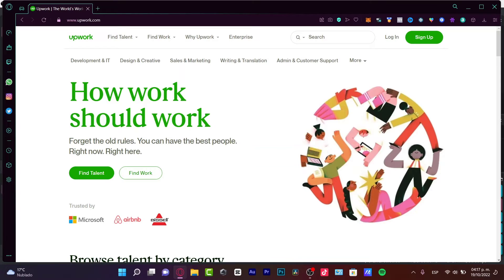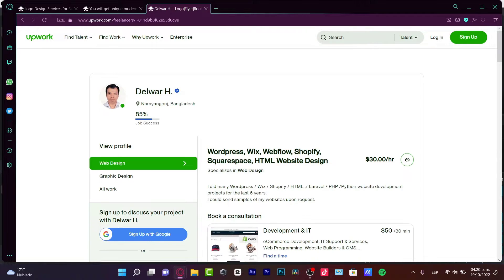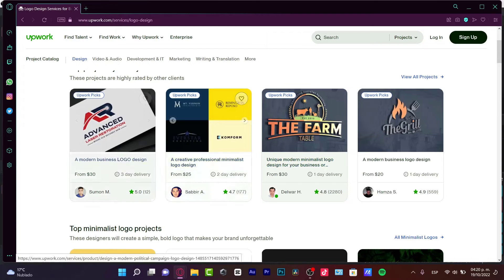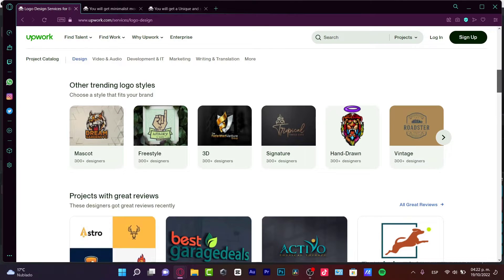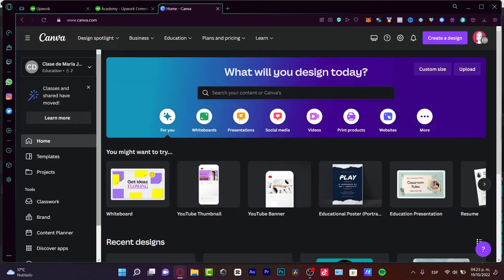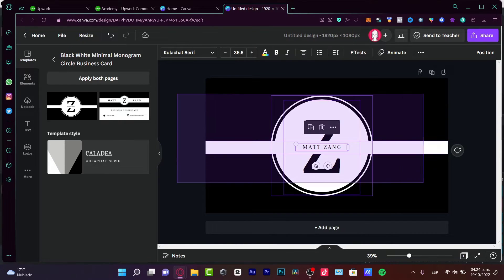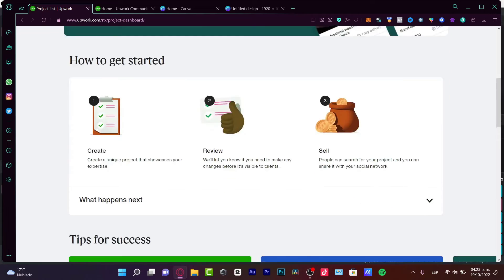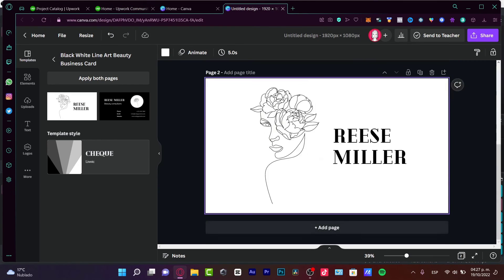✅ How to Create Upwork Portfolio 2026 (Even without paying)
If you want to get hired for online work, one of the best places to start isUpwork. It’s a freelancing platform that helps connect businesses with remote workers. To get started, you’ll need to create a strong profile and portfolio.